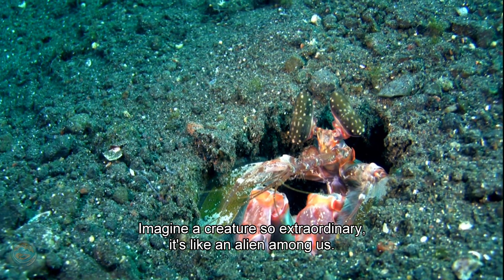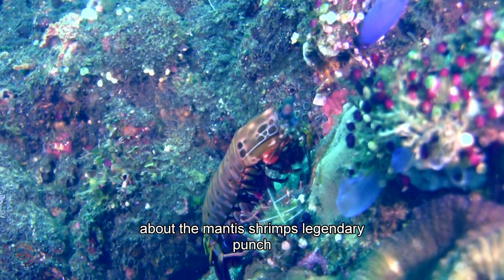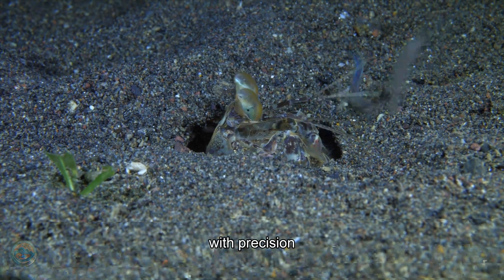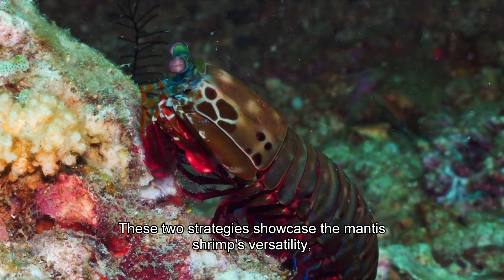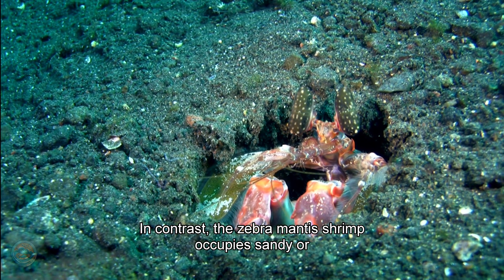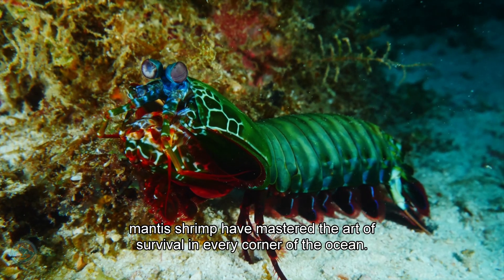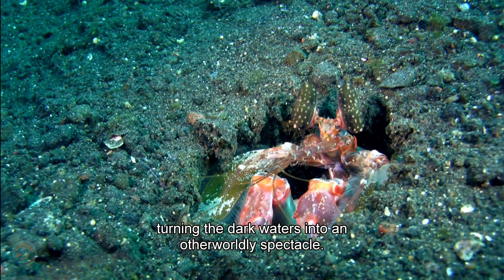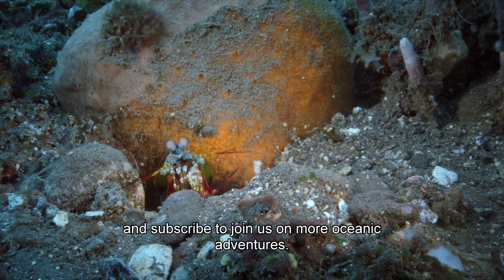Mantis Shrimp: The Secret World of Ocean’s Most Colorful Warriors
Explore the secret world of the ocean's most colorful warriors, the mantis shrimp! Discover their incredible adaptations and predator behavior in this video from Blue Depths Discoveries.

🌊 Dive into the Incredible World of Mantis Shrimp! 🦐✨
Prepare to be amazed by the mysteries of the ocean as we explore the fascinating lives of mantis shrimp, the ultimate underwater warriors! From their explosive smashers 💥 to the stealthy precision of their spearers 🎯, these marine marvels showcase extraordinary adaptations like superpowered punches, alien-like eyes, and incredible species diversity.

👁️ Discover their unmatched vision capabilities, their unique habitats 🪸, and the key differences between spearers vs. smashers in this captivating video. Learn how these creatures dominate their underwater world with their deadly strikes and incredible evolutionary traits. 🌍🔬

🎬 Watch now to uncover the secrets of these alien-like crustaceans and their role in ocean ecosystems! 🌊✨

Attribution for Images and Sound Effects:

00:46:14 Red Mantis Shrimp:
"Odontodactylus scyllarus" by Roy L. Caldwell, Department of Integrative Biology, University of California, Berkeley, Public domain, via Wikimedia Commons.

00:48:08 Zebra Mantis Shrimp:

00:50:06 Blue Zebra Mantis Shrimp:

03:49:17 Gravel Sound Effect: grab-gravel-1-36334 Sound Effect by freesound_community from Pixabay.

Code: YXGXCS5ZPII9O0MB, DDR0Y882H8U7DTRT, X7VABSIQZU1PIQ7N